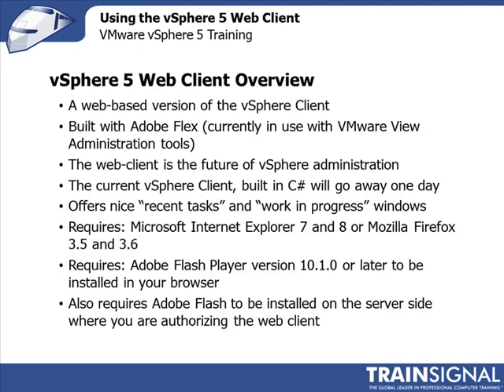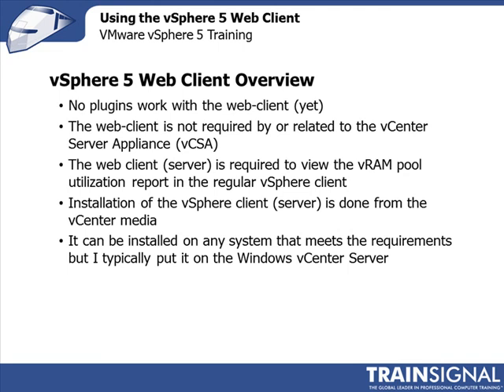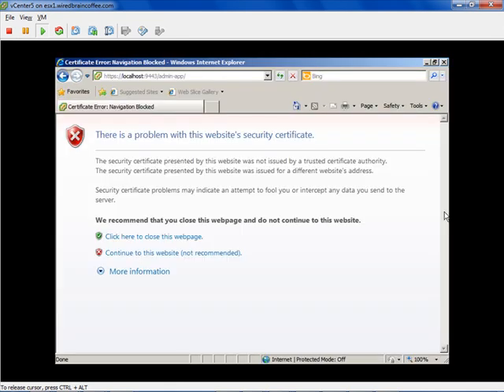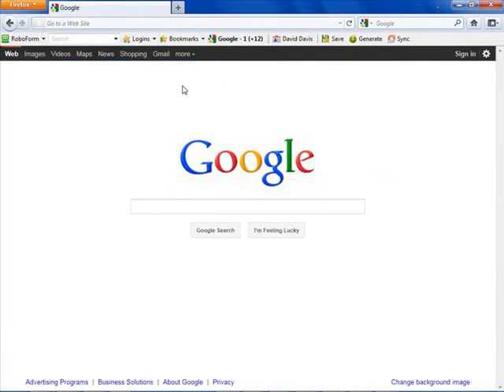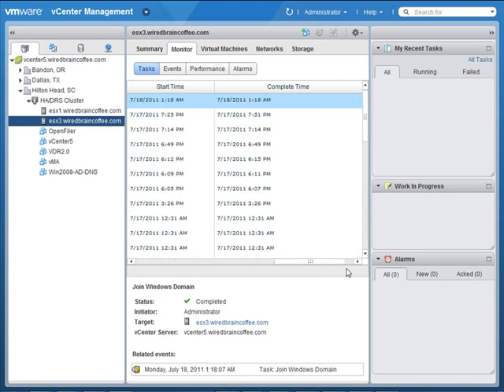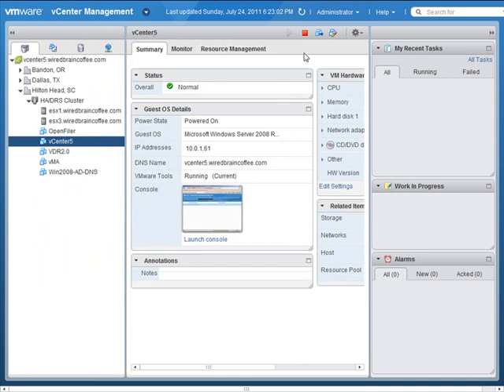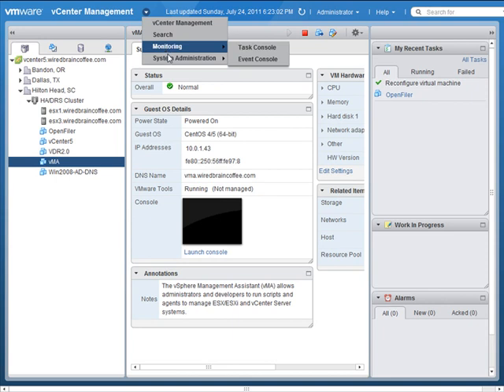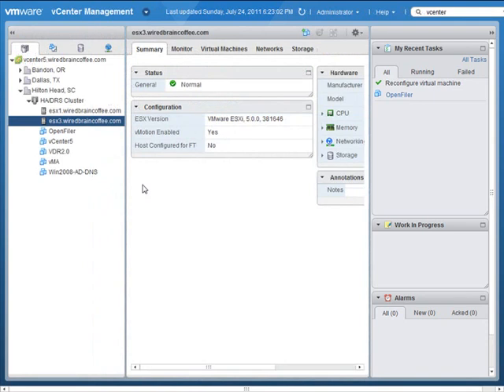Install or Upgrade the vSphere Web Client | VMware vSphere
Vmare Vsphare
Computer Network